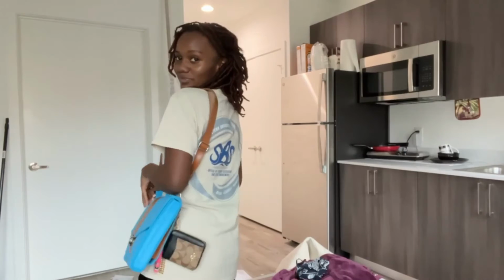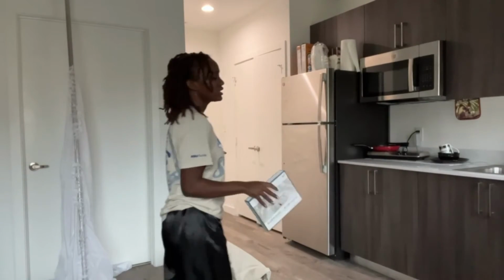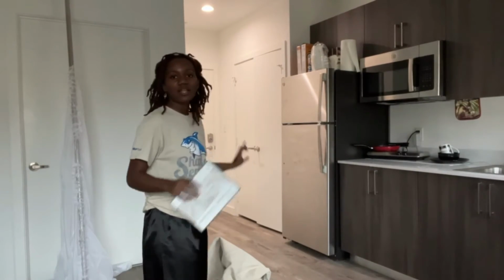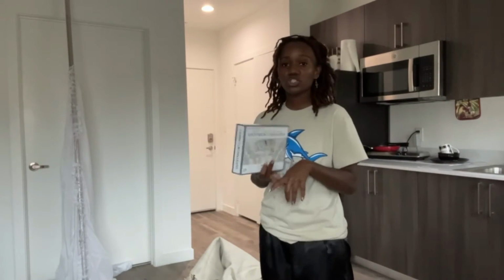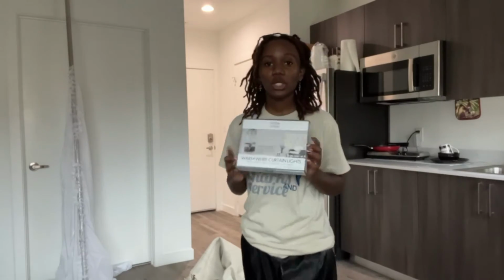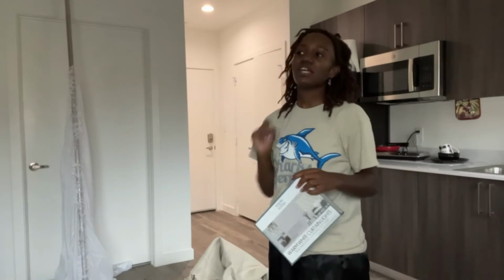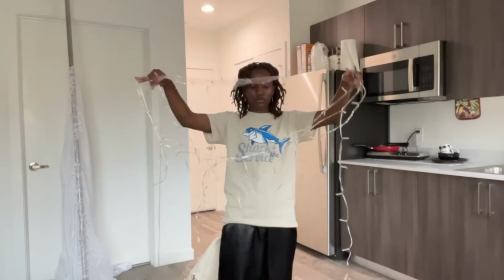CLEAN & REORGANIZE MY STUDIO APARTMENT WITH ME! | Motivation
Hey Y'all! Clean up and reorganize your living space with me as I fix up my studio apartment and decorate it. Enjoy!